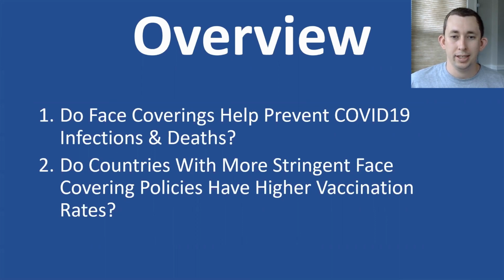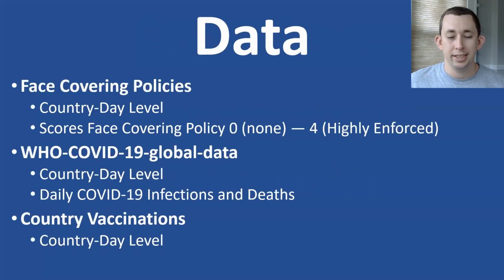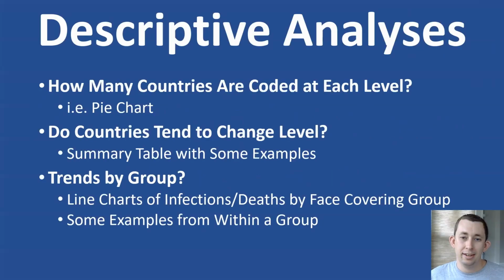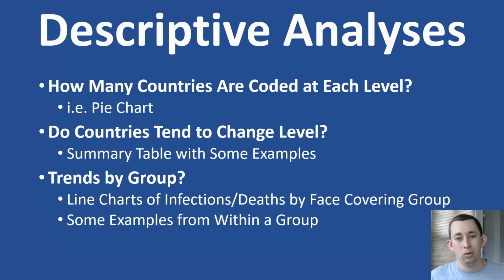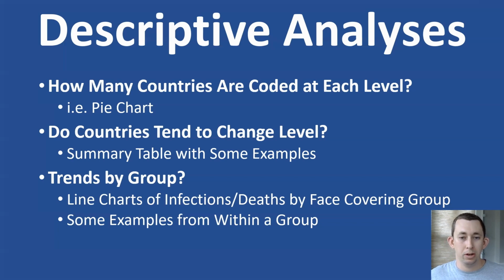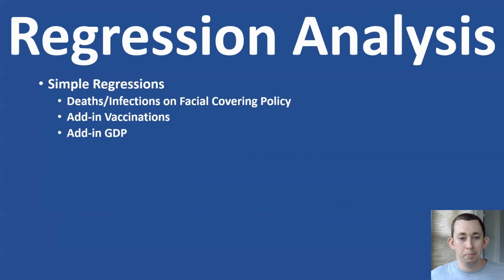Steps for A Data Analysis Project | Example Project | Sunday Stata Tips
Sunday Stata Tips | Example Project | Intro:
Overview of an example project. Lays out basics of the project including the question and data, as well as the steps for a successful data analysis project.

Timestamps:
0:00 - Intro
0:23 - Main Research Question
0:56 - Data Collected
1:34 - Planning Analyses
2:28 - Examples of Descriptive Analyses
3:40 - Examples of Regression Analyses